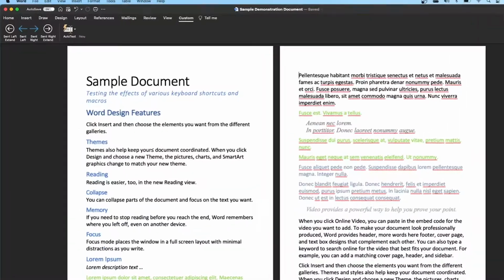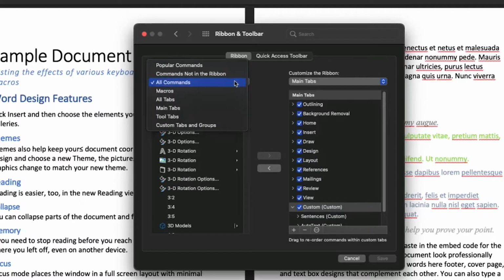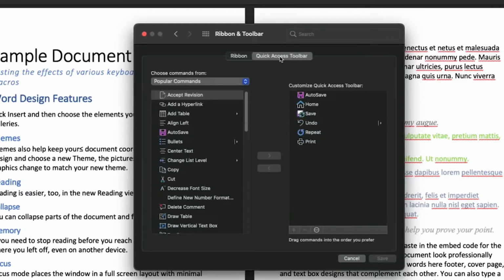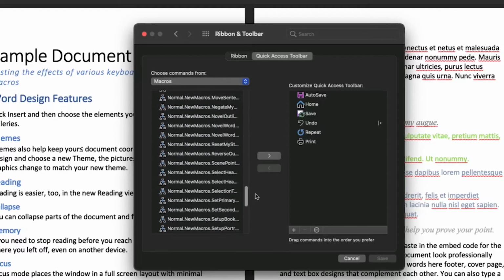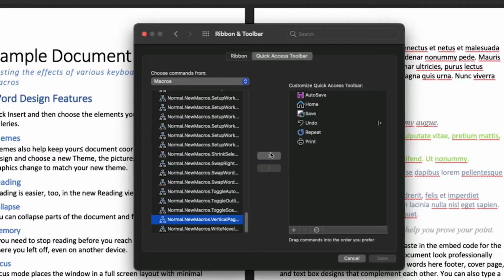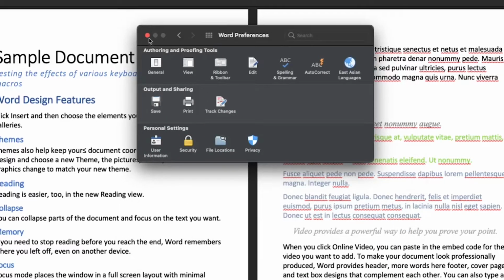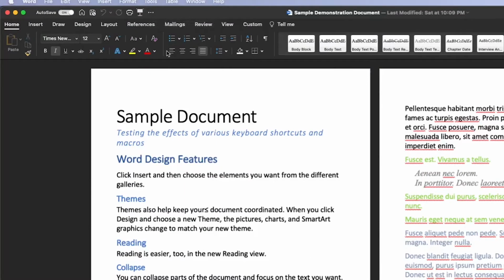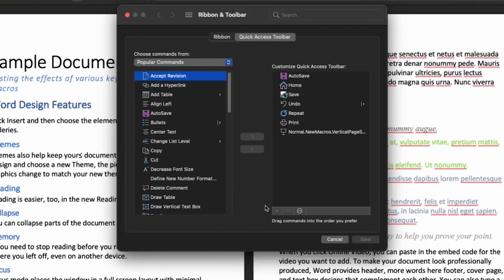How to customize the Quick Access Toolbar in Word for Mac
This video walks through step-by-step instructions on how to add custom commands to the Quick Access Toolbar in Microsoft Word for Mac 2019. Afterward, the user will be able to assign macros, default word commands, or even copy existing ribbon commands onto the Quick Access Toolbar. This video extends a series about customizing the Microsoft Word interface, specifically focusing on the differences in the Mac interface in Microsoft Word 2019, so you can be more productive when writing and editing your manuscripts … making Word work your way.

Timeline:
0:00 – Introduction
0:22 – What is the Quick Access Toolbar?
1:32 – Adding a command to the Quick Access Toolbar
3:38 – Faster way to access the customization dialog
3:59 – Final comments